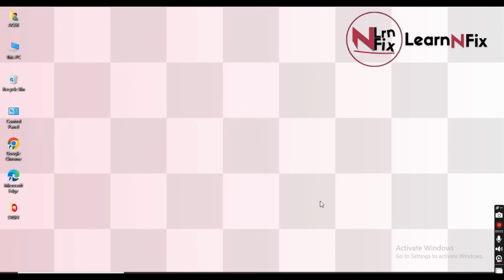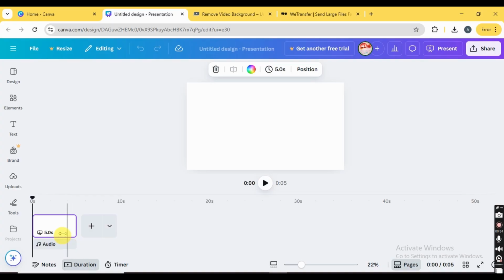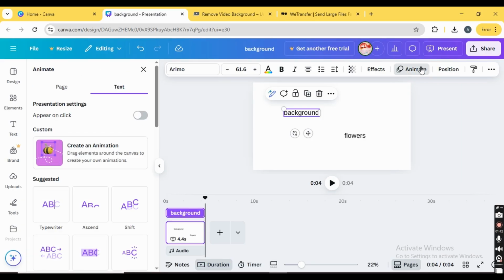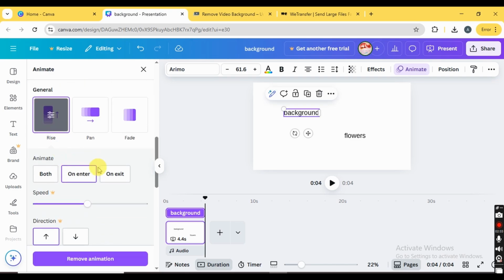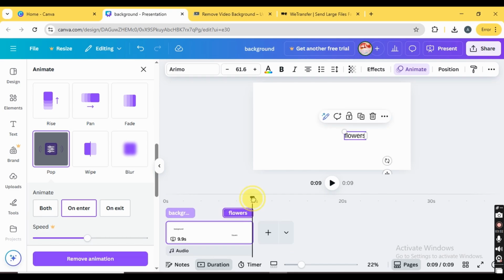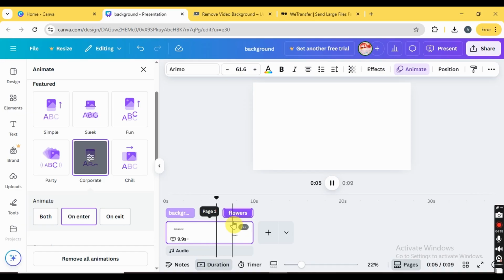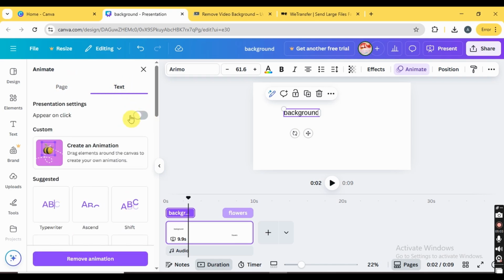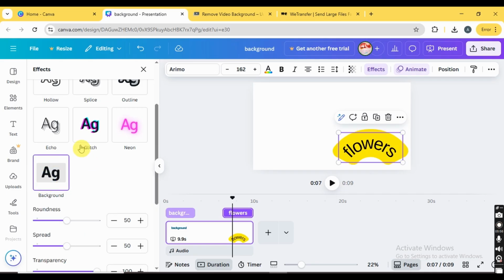How To Animate Text In Canva - Step By Step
This video is a step-by-step guide showing you how to animate text in Canva using the latest features. Support Me ❤️❤️❤️